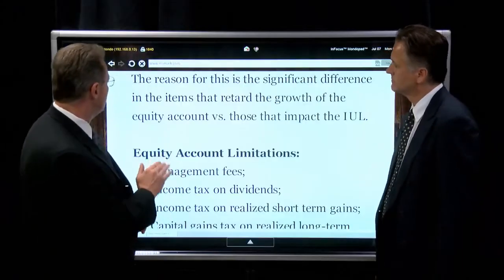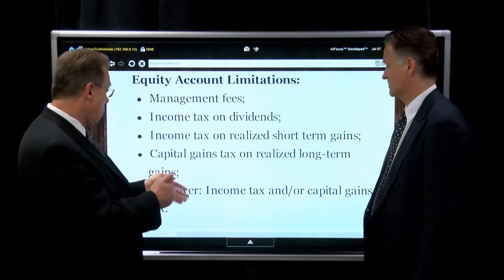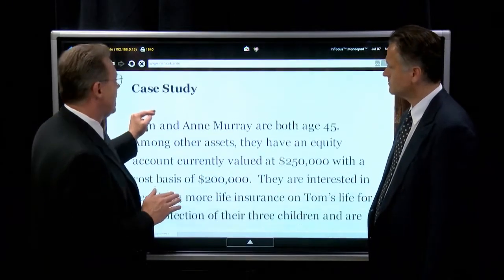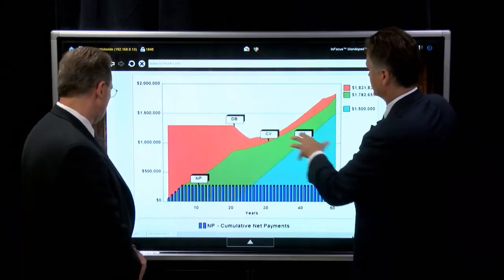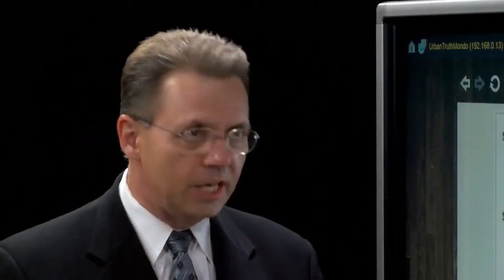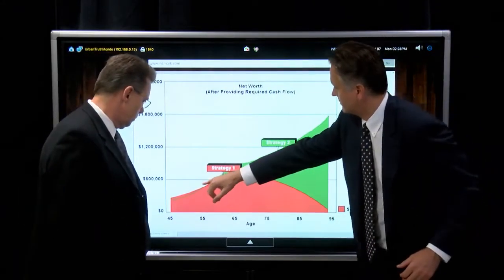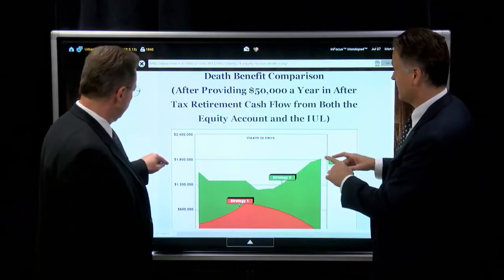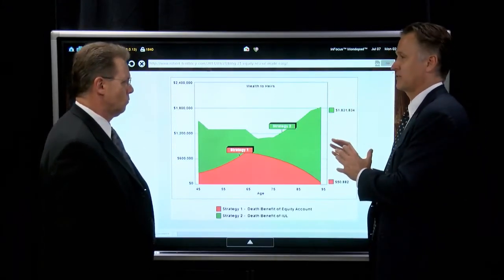Equity Rescue Made Easy with Steve Savant and Don Prehn (B-21)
To read the complete blog article which provides details and sample illustrations supporting the content in the video above, go

What follows is an abbreviated version of the blog content:

Can Indexed Universal Life (IUL) compete with an equity account?  In some ways, it’s an apples vs. oranges comparison in view of the equity account’s potential for gain in excess of the participation cap of the IUL.  On the other hand, the downside protection against loss of IUL gives it a competitive advantage, and for some clients, this is an overwhelming plus.
Let’s just compare them using the same interest rate, say, 7.50%.  We’ll also credit the equity account with a 1.00% dividend since IUL typically excludes dividends from the crediting rate of the selected index.  (Some companies may offer this feature, but I am unaware of any.)  As you will see, the IUL outperforms the equity account by a wide margin.

The reason for this is the significant difference in the items that retard the growth of the equity account vs. those that impact the IUL.

Equity Account Limitations:
• Management fees;
• Income tax on dividends;
• Income tax on realized short term gains;
• Capital gains tax on realized long-term gains;
• Turnover: Income tax and/or capital gains tax.

Indexed Universal Life Limitations:
• Haircut on the index used;
• No credit for a dividend;
• Mortality charges.

Case Study
Tom and Anne Murray are both age 45.  Among other assets, they have an equity account currently valued at $250,000 with a cost basis of $200,000.  They are interested in acquiring more life insurance on Tom’s life for the protection of their three children and are evaluating IUL as an appropriate policy.

Tom and Anne intend to use the equity account to supplement their retirement income.  Their adviser suggests using the equity account as a source of premiums for the IUL and accessing the IUL cash value to enhance retirement cash flow.  They want to examine this strategy.
To establish the premium pattern for the IUL, we used a calculator in our Wealthy and Wise® System to determine the level amount of after tax cash flow that could flow from the $250,000 equity account.  We directed the calculator to deplete the account over five years taking into account the limitations noted above.

Wealthy and Wise Equity Calculator Prompt

This calculator is located on the Equity Account sub-tab located on the Liquid Assets tab.
The calculator determined the equity account could produce $53,304 a year for five years (after tax) which we will use to fund the IUL.  Starting at age 65, they will begin accessing cash flow from the IUL.
Below is a graphic of the IUL results over 50 years (Source: Illustration of Values module in the InsMark Illustration System):

to review the entire IUL illustration.  Pay particular attention to Pages 2 and 3 where after tax retirement cash flow of $50,000 a year is illustrated (withdrawals to basis; loans thereafter).  Note also that a substantial amount of death benefit is available in all years, a feature not associated with the equity account.

The next step is to compare the IUL with continuing the equity account with the identical after tax cash flow of $50,000 a year from each Strategy starting at their age 65.  For this, I used Wealthy and Wise, and below are the graphics from that System showing the comparisons of net worth and death benefit.
Net Worth Comparison
(After Providing $50,000 a Year in After Tax Retirement
Cash Flow from Both the Equity Account and the IUL)

Death Benefit Comparison
(After Providing $50,000 a Year in After Tax Retirement Cash Flow from Both the Equity Account and the IUL)

Equity rescue?  You bet it is!
to review the Wealthy and Wise reports.

A Wealthy and Wise case typically requires input of all a client’s financial information.  This is not the case with an Equity Rescue Plan (or an Annuity Rescue Plan as described in Blog #10) . Both can be illustrated with minimal data input.  An ancillary benefit is that it gives you a platform to discuss other planning opportunities with what is likely to be a very impressed client.

Conclusion
A well-designed Equity Rescue Plan can produce very dramatic results. for a testimonial from one of our licensees.  For a license to use and InsMark System or Wealthy and Wise, contact Julie Nayeri at InsMark at or (888) InsMark (467-6275).